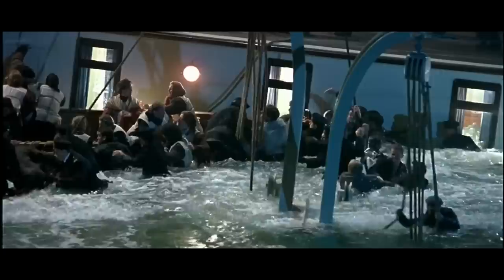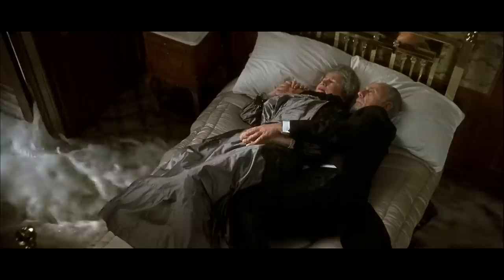Why James Cameron's Titanic Hasn't Aged In 25 Years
Just over 25 years after it's initial release, Titanic is still considered one of the greatest blockbusters ever made.  James Cameron perfectly marries his ability to tell timeless love stories with his passion for realism in story telling.   The stunt work within Titanic is utilized to sell the immense scope of one of histories greatest disasters.  Even 25 years later, these stories, stunts, and connections continue to live on as fans flock back to theaters to see Titanic on the big screen once again.

Written by Adam Smith
Edited by Dan Smiley